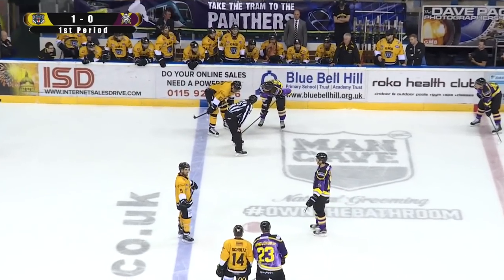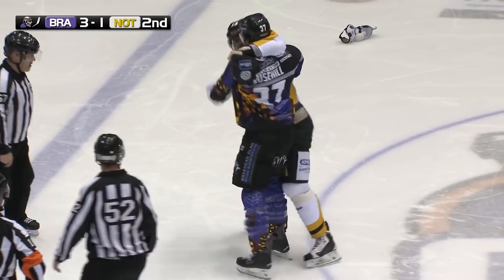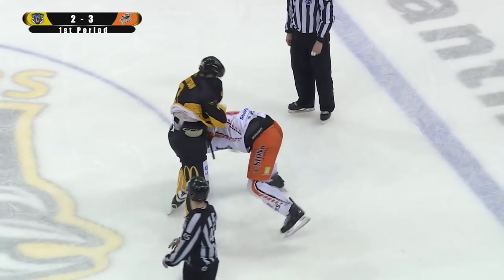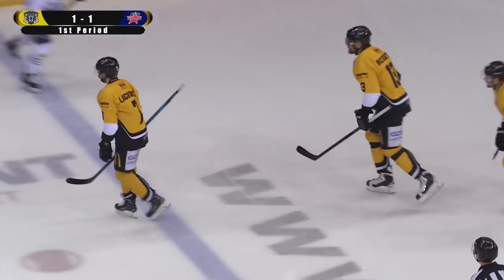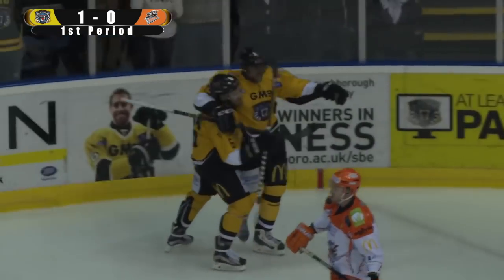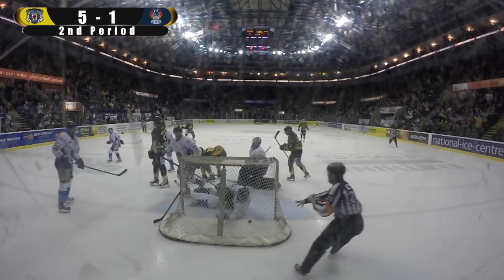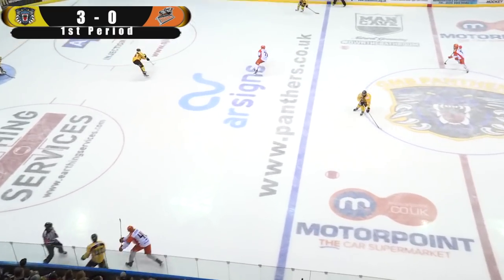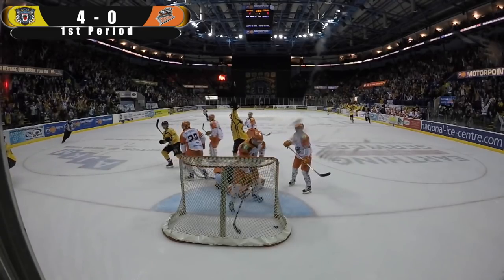Brian McGrattan | 2016/17 Season Highlights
Former NHLer Brian 'Big Ern' McGrattan donned the black and gold of The Nottingham Panthers whilst patrolling the ice at the Motorpoint Arena during the 2016-17 EIHL season, and now you can see all of his goals and fights in one place!